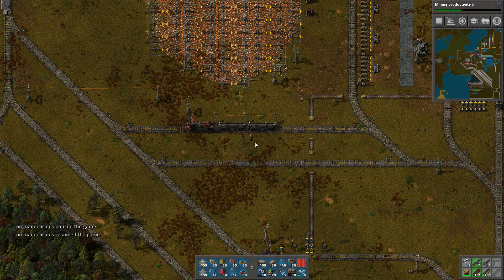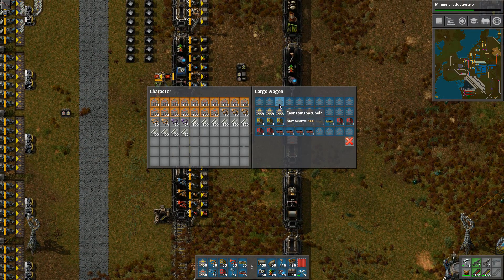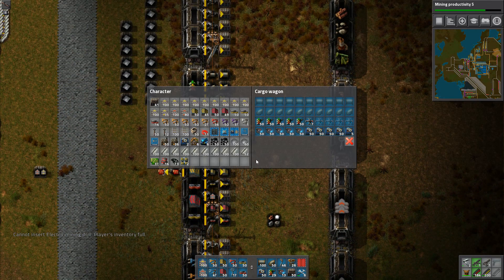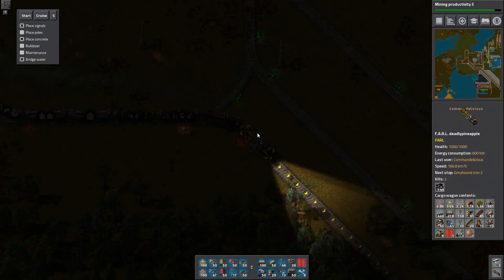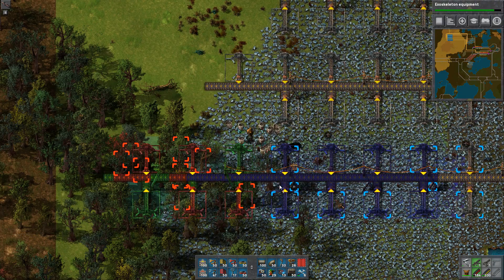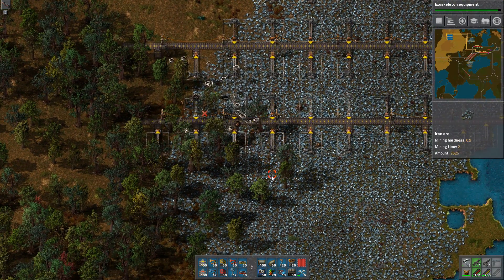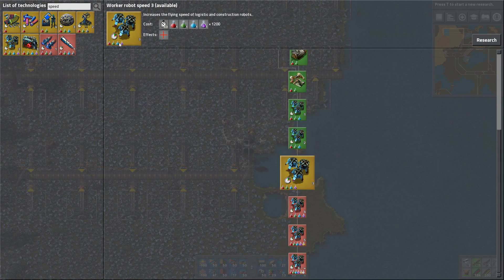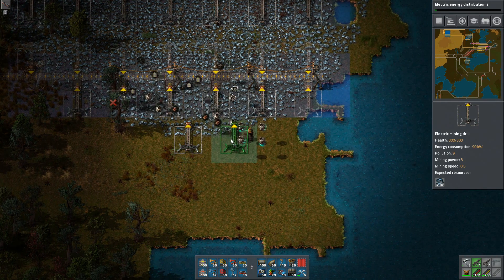Factorio - Train World Marathon Campaign - 57 - Iron (again)